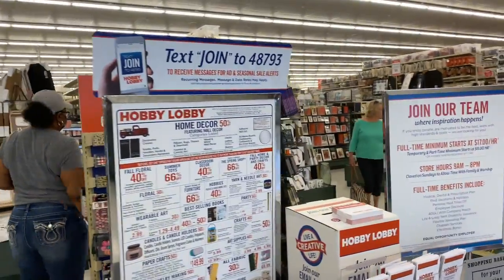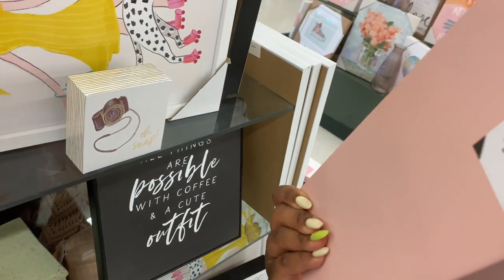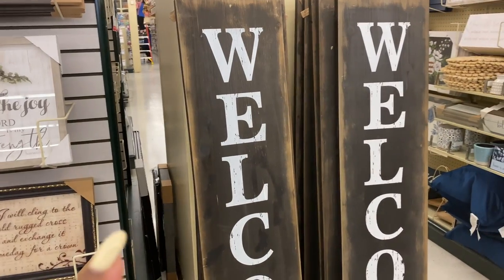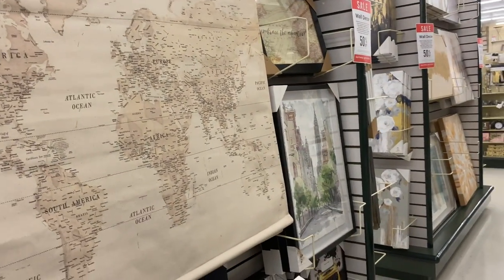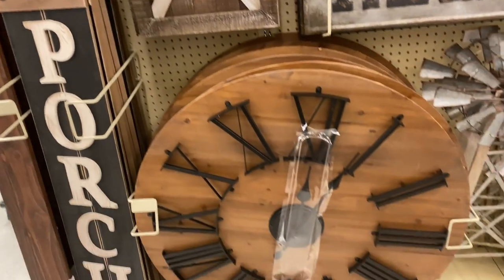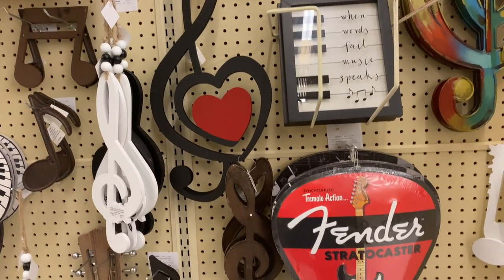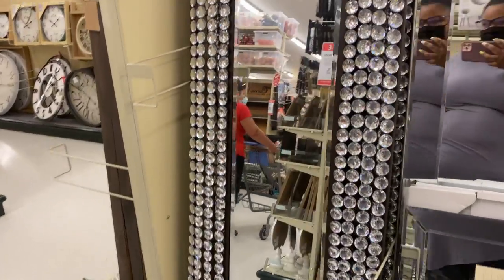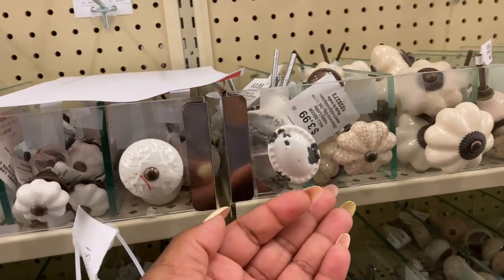HOBBY LOBBY HOME DECOR SHOPPING| WHATS NEW AT HOBBY LOBBY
HEY MY HUNNIES!

Leave a comment requesting the stores you would like to see us vlog in.

We Love ya!

" May the God of hope fill you with all joy and peace as you trust in him, so that you may overflow with hope by the power of the Holy Spirit." "Yes, my soul, find rest in God; my hope comes from him. Truly he is my rock and my salvation; he is my fortress, I will not be shaken."